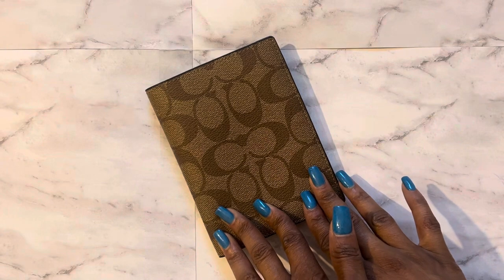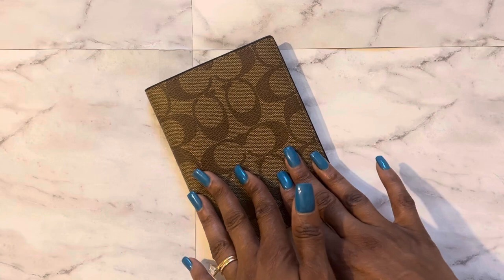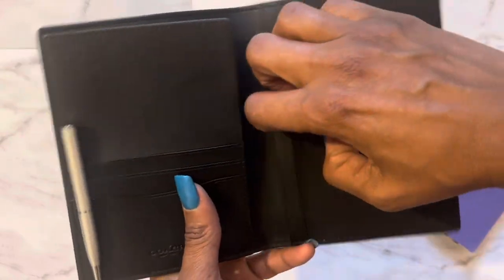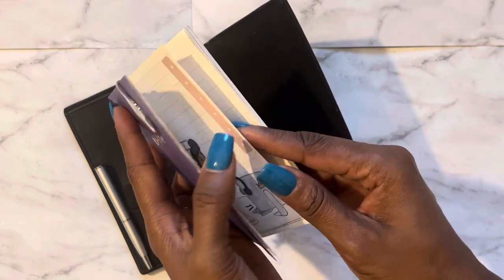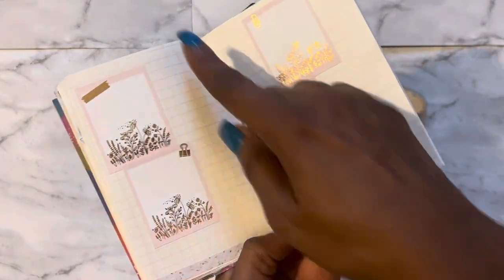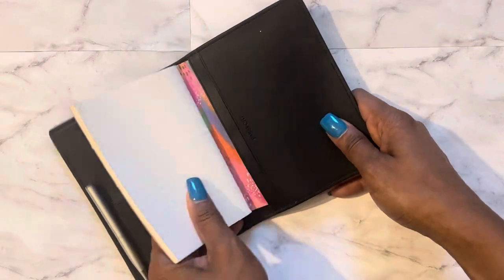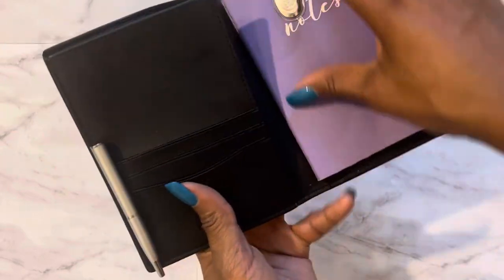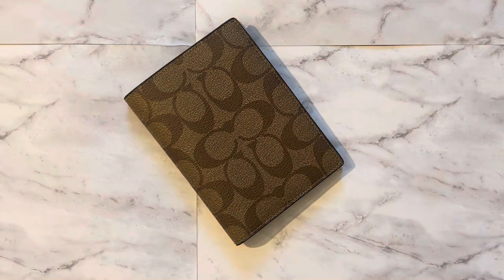On the go purse planner ft. Coach Passport Case in Signature Canvas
Join me as I share my on the go purse planner ft Coach Passport Case in Signature Canvas

Graphique Mini Journal Set

Small Mini Pens (Silver)